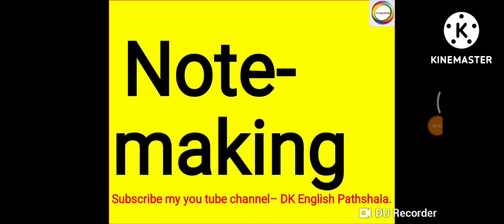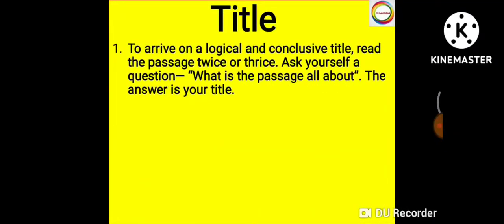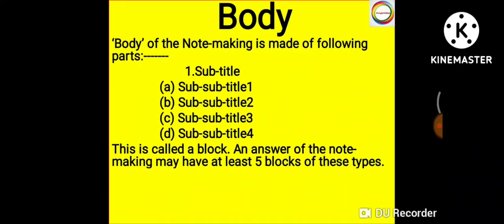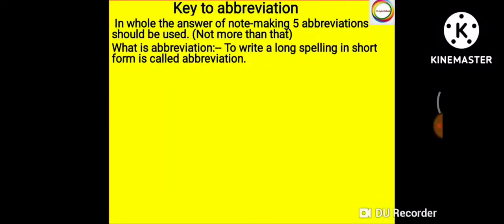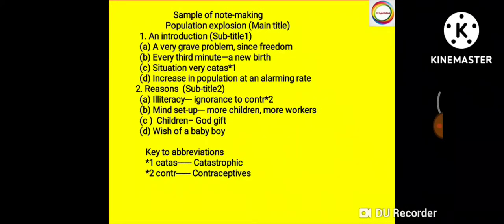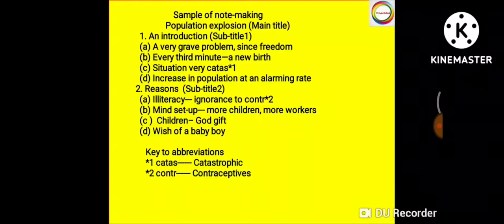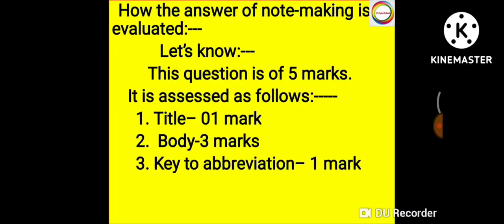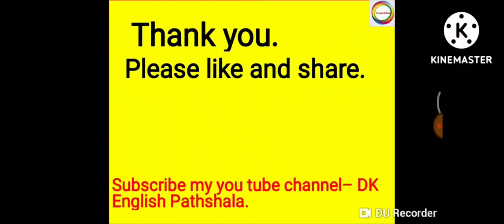Note-making explanation in Hindi || Class 11 English core || NCERT || CBSE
Hello viewers,
I appreciate your time on this platform. This channel on youtube is meant to help the students who are preparing for class 9,10,11 and 12 English. All the lessons have been explained as well as summarised to give all students a better understanding. I apologise for audio problems in some videos. But you can solve the problem easily by plugging earphones to your phones.
Share it among your friends as sharing is caring. If you have forgotten to like or share, please go back to the video and do it. Believe me, it matters a lot and makes a lot of difference to me.

If you are preparing for class12Exam organized by CBSE and RBSE, please click following link. Here on this link you will find the explanation and the summary of all the lessons of Flamingo and Vistas. Click on this playlist link

If you are preparing for class11Exam organized by CBSE and RBSE, please click following link. Here on this link you will find the explanation and the summary of all the lessons of Hornbill and Snapshot. Click on this playlist link

If you are preparing for class10Exam organized by CBSE and RBSE, please click following link. Here on this link you will find the explanation and the summary of all the lessons. Click on this playlist link

If you are preparing for class9Exam organized by CBSE and RBSE, please click following link. Here on this link you will find the explanation and the summary of all the lessons of Beehive and Moments. Click on this playlist link

Here you will find some difficult words, phrases and idioms . This will help you with a better

*Wish you best of luck for your exams and great future ahead*